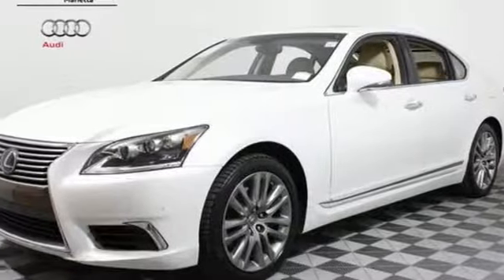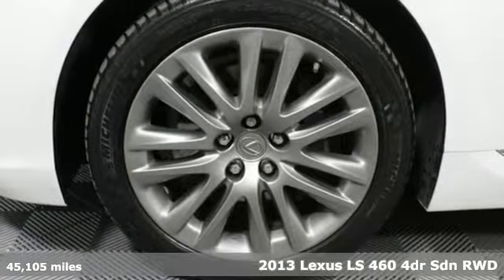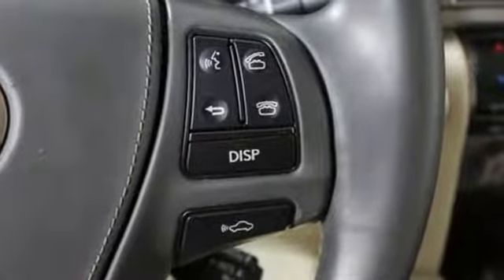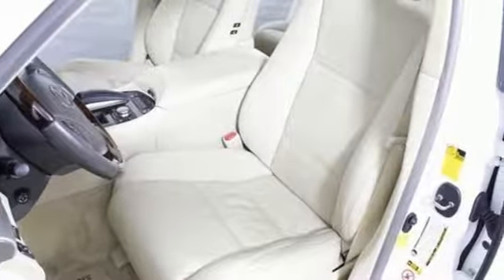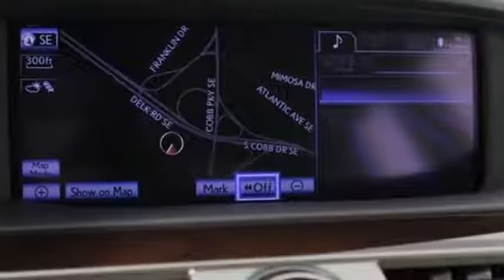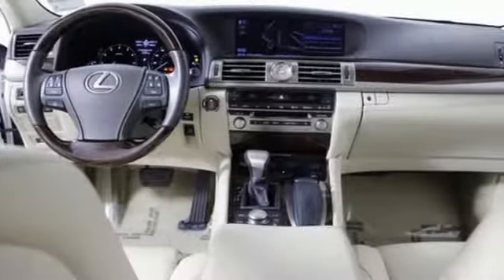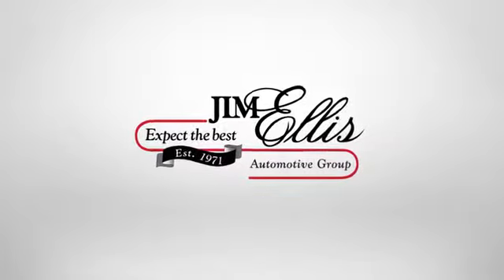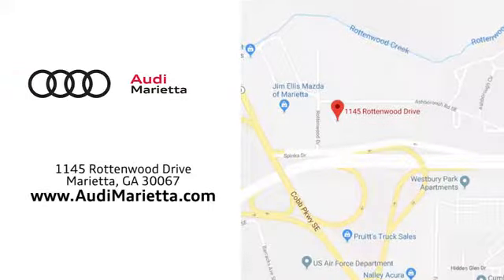Used 2013 Lexus LS Marietta Atlanta, GA A12341A - SOLD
Year: 2013
Make: Lexus
Model: LS
Trim: 460
Engine: 4.6L V8 DOHC 32V VVT-iE
Transmission: 8-Speed Automatic with Sequential Shift
Color: White
Interior: Light Gray
Mileage: 45105
Stock #: A12341A
VIN: JTHBL1EF3D5114374
Recent Arrival! Odometer is 1649 miles below market average! Clean CARFAX. 2013 Lexus LS 460 White New Price!brbrLight Gray w/Leather Seat Trim or Semi-Aniline Leather Seat Trim or Semi-Aniline Leather Trim w/Executive-Class Pkg, 10 Speakers, ABS brakes, AM/FM radio: SiriusXM, Brake assist, Heated front seats, Navigation System, Power moonroof, Radio data system, Rain sensing wipers, Speed-Sensitive Wipers. RWDbrbrOur inventory moves extremely quickly. Always call to confirm availability. All vehicles are subject to sale at any time, and we do not hold cars. As a courtesy, a partial payment and signed agreement will secure a window of time to allow for travel to inspect and accept the vehicle. Awards:br * ALG Best Residual Value * 2013 KBB.com 5-Year Cost to Own Awards * 2013 KBB.com Best Resale Value Awards * 2013 KBB.com Brand Image Awards

Address:
1715 Cobb Parkway South